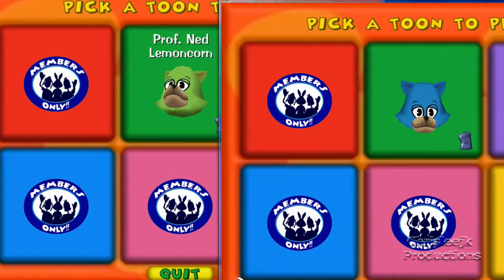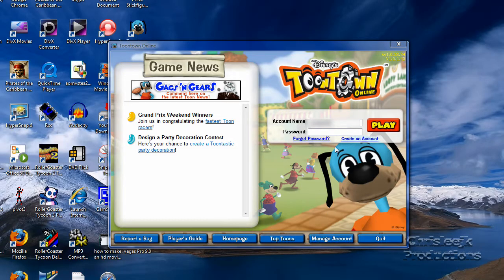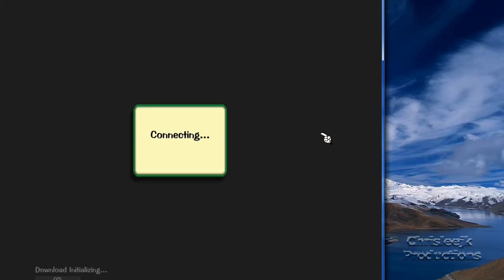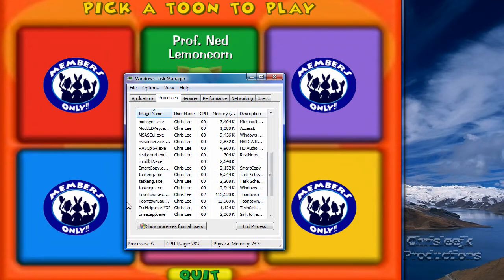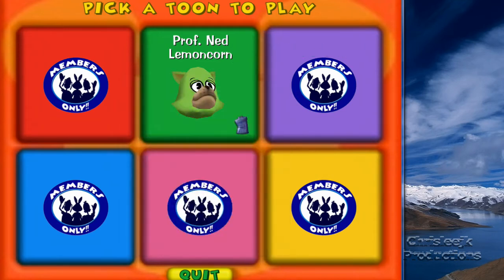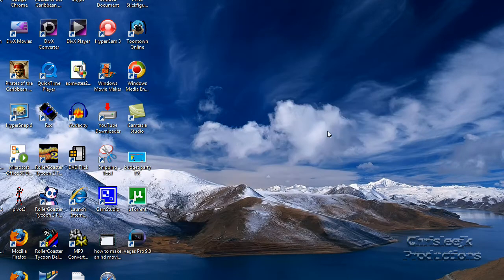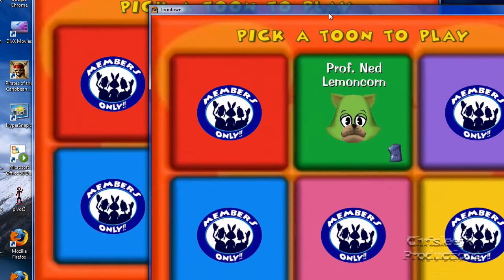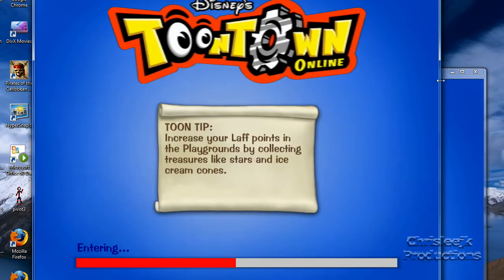How to run Two Toontown Accounts On The same Computer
This Video Will show you How to run 2 Toontown accounts on the same computer. Trust Me, it will work!